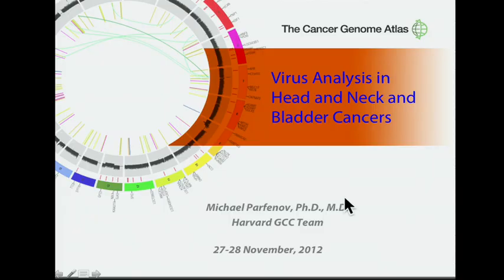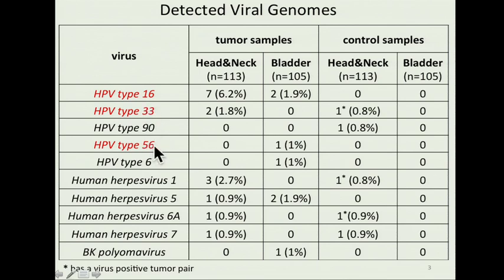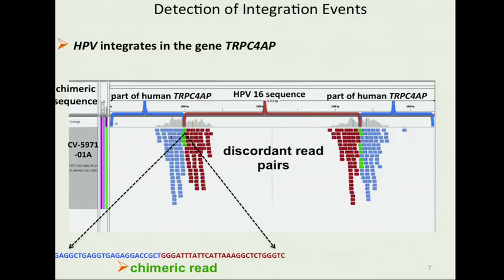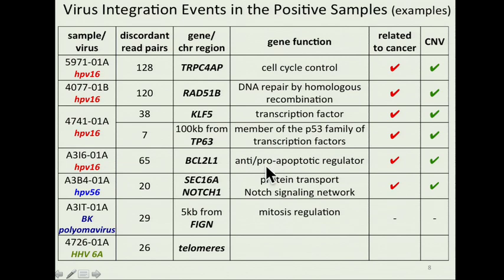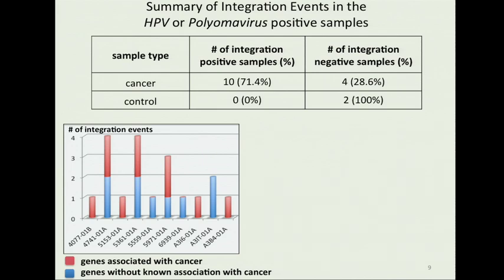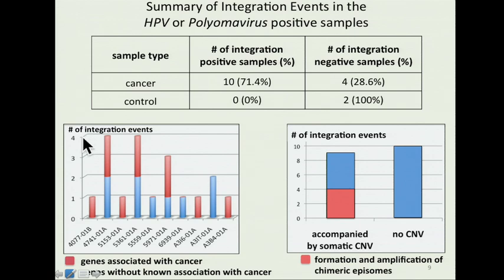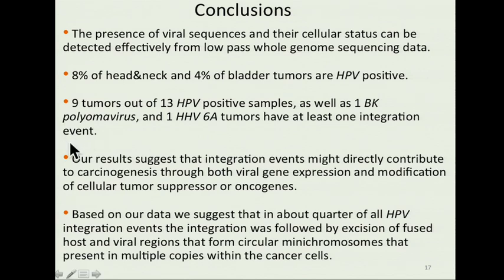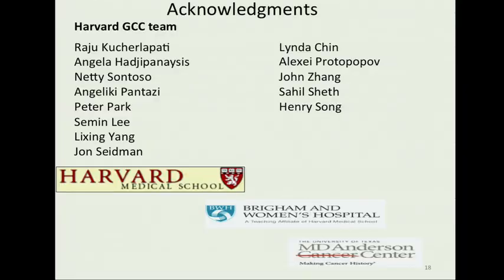TCGA: Virus Analysis in Head and Neck and Bladder Cancers - Michael Parfenov